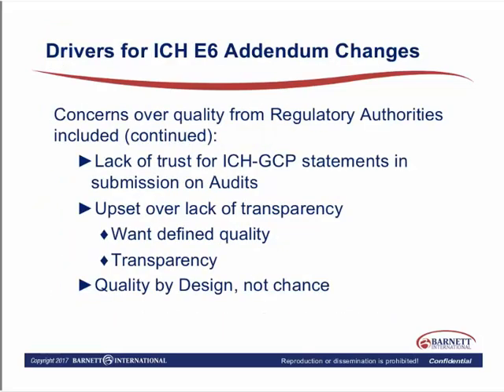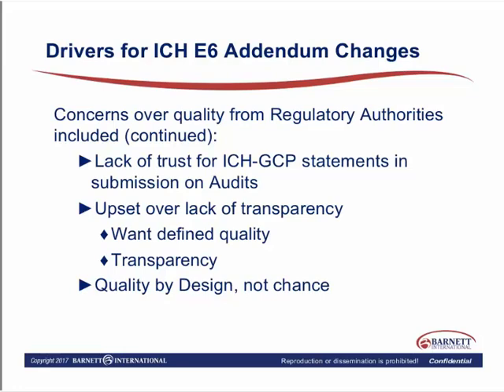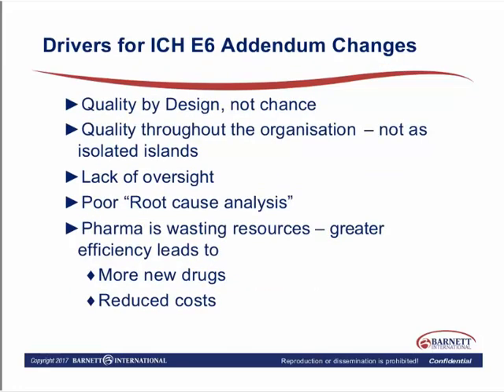Final ICH GCP E6 R2: Sponsor Quality Management Trailer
ICH GCP E6 R2 provides significant detail on implementing a system of quality management with a focus on a risk-based/risk management approach for the trial, also referred to as Risk-Based Quality Management. This web seminar reviews this new sponsor requirement and describes the clinical quality management system (cQMS) that should be used to oversee quality during the design, conduct, recording, evaluation, reporting and archiving phases – notably the lifecycle of the clinical trial. Additionally, cQMS industry benchmarks, standards and practices will also be discussed.